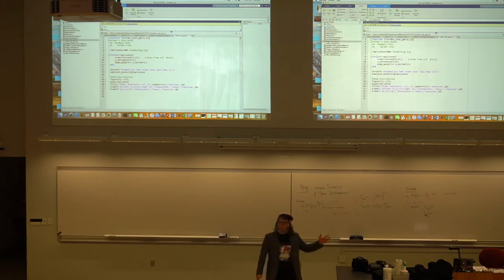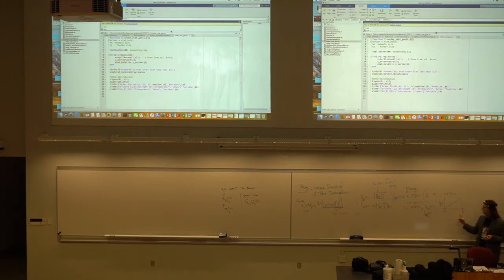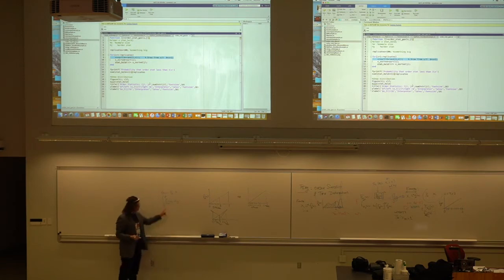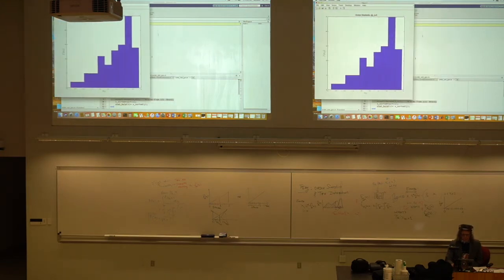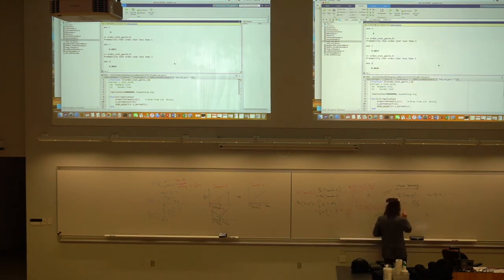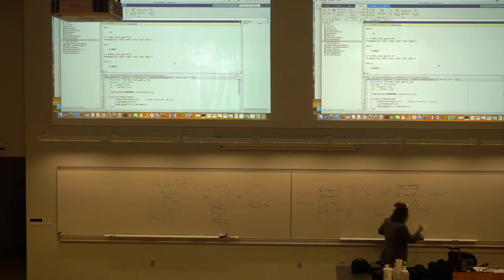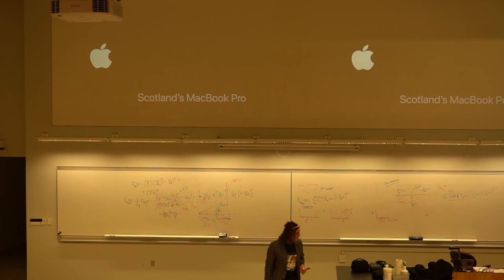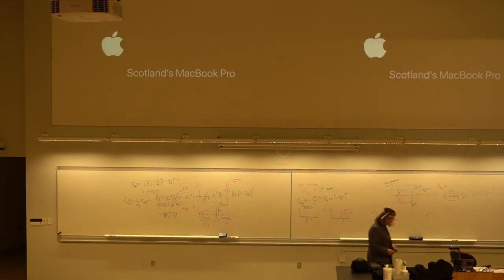Statistical Inference 02152021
1) Order Statistics and their distributions
2) Illustrative proofs of CDF and PDF
3) Brief conversation of the Inverse-CDF sampling method